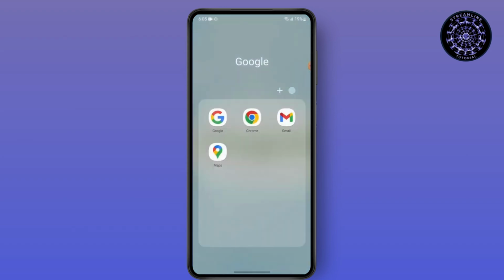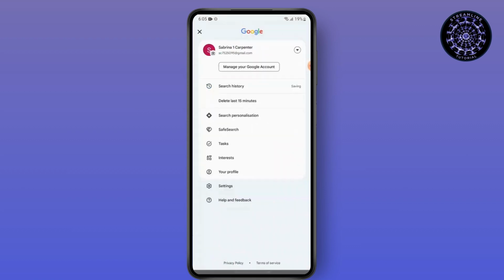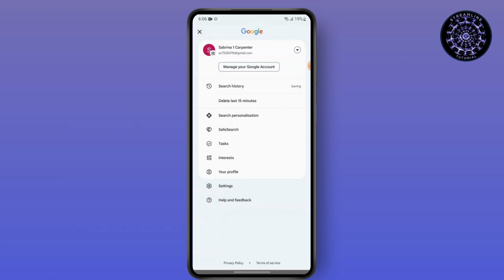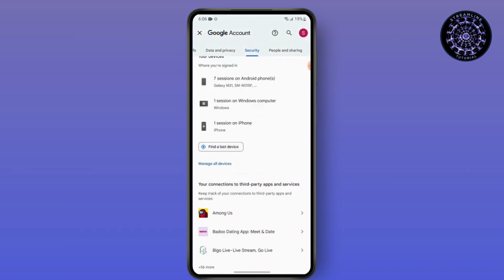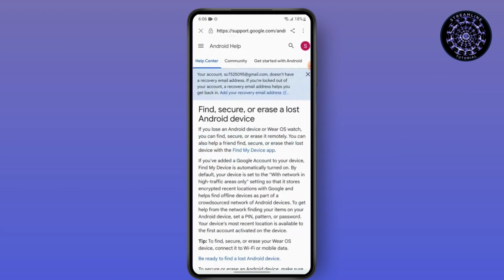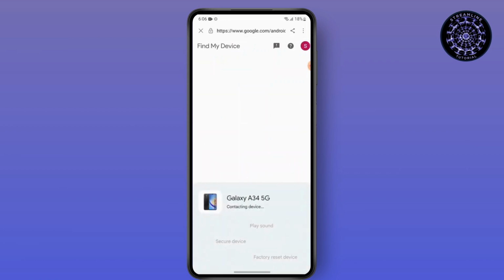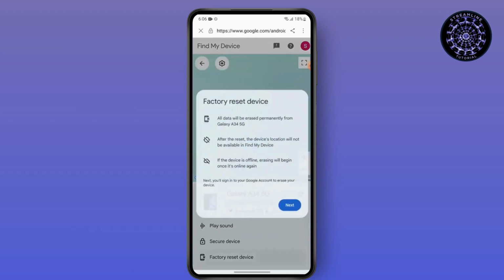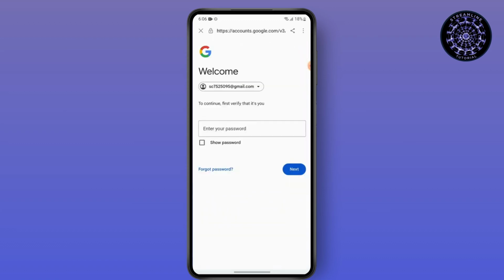How to Erase Data from Lost Device Remotely - No Need to Have the Phone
Title: How to Erase Data from Lost Device Remotely - No Need to Have the Phone

Description:

In this video, we’ll show you how to erase data from your lost device remotely, ensuring your personal information stays secure. Whether you've lost your smartphone, tablet, or another device, we’ll guide you through the steps to protect your data without needing physical access to the device.

Steps Covered:

Accessing Device Locator Services:
Learn how to use built-in features like Find My Device for Android or Find My iPhone for iOS.

Logging into Your Account:
Understand how to log into your Google or Apple account to initiate the remote wipe.

Locating Your Device:
Discover how to find your lost device’s location and check its status.

Erasing Data Remotely:
Step-by-step instructions on how to erase all data on your lost device to protect your privacy.

Confirming Data Deletion:
Learn what to check to ensure your data has been successfully erased.

Additional Tips:

Tips for securing your accounts after losing a device.
What to do if you can’t erase the device remotely.